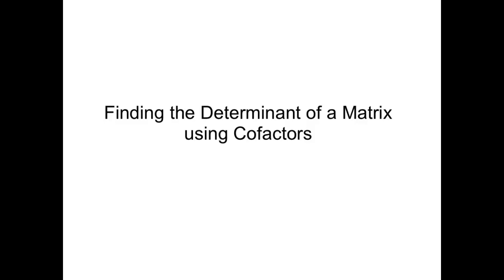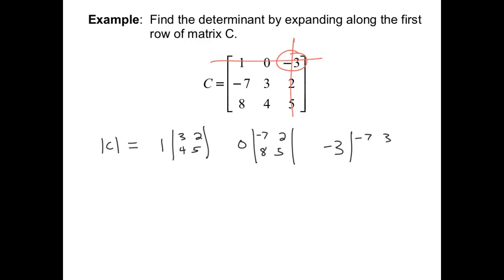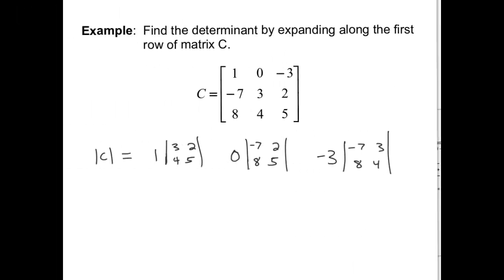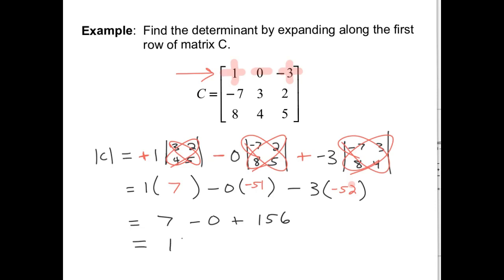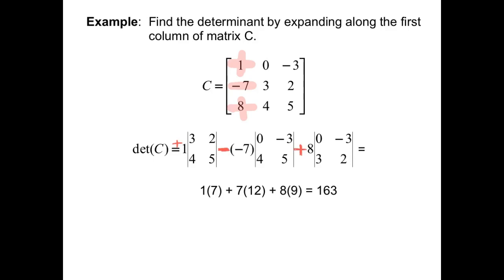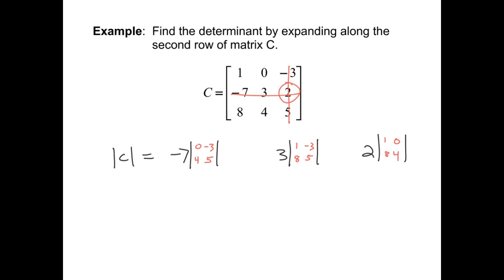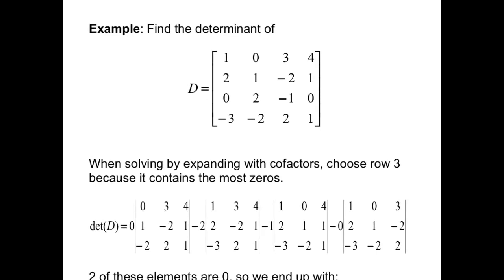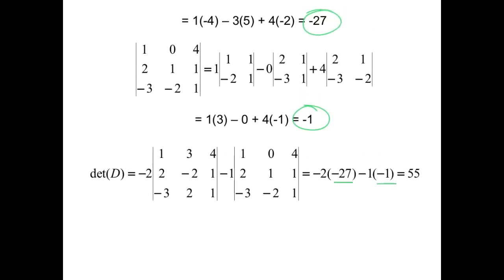Finding the Determinant of a Matrix using Cofactors